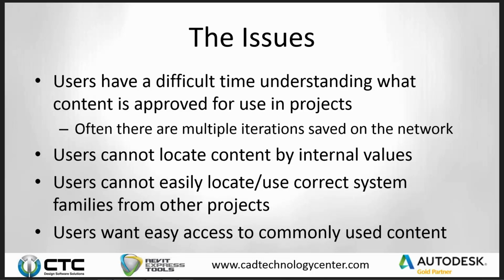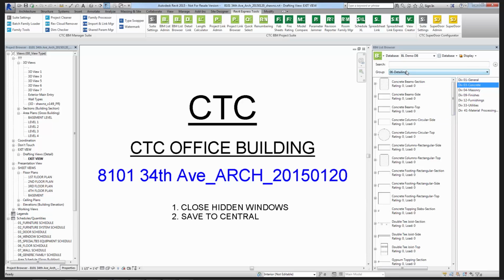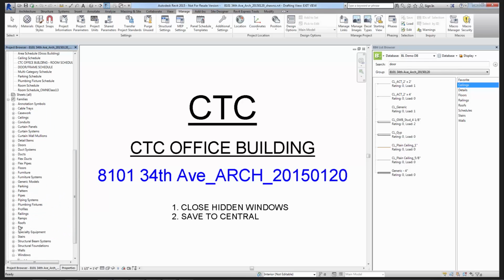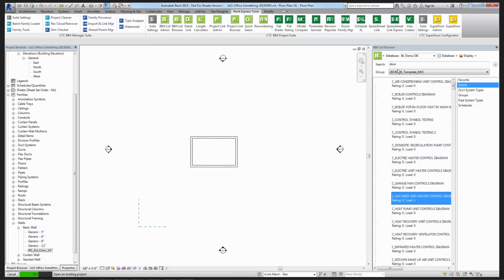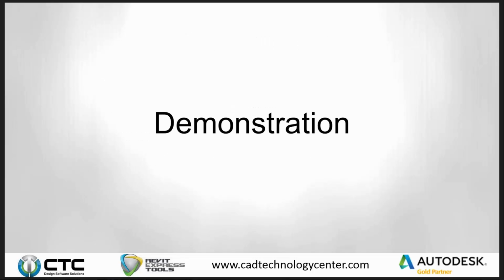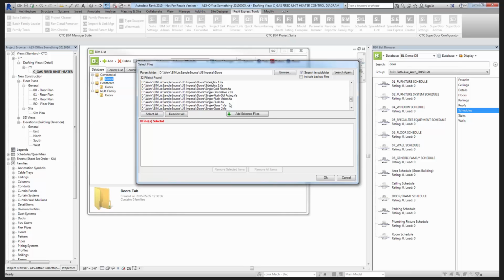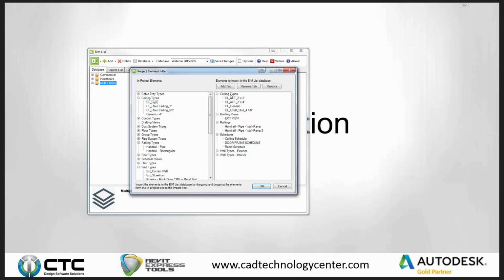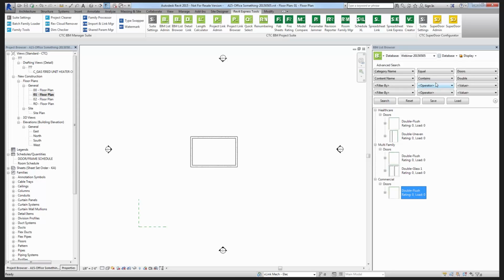Managing Your Revit Content with BIM List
In this webcast, we show how BIM List can be used as an effective content management solution.

CTC Express Tools are designed to make your workflows in Autodesk® Revit® easier and more efficient.  For more information about CTC Express Tools, please